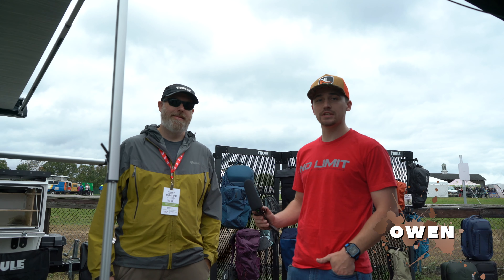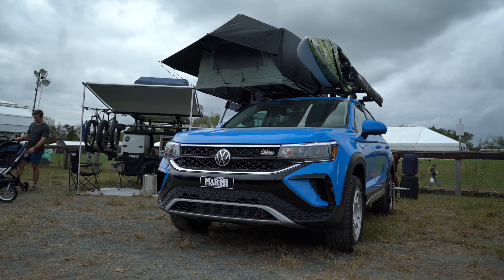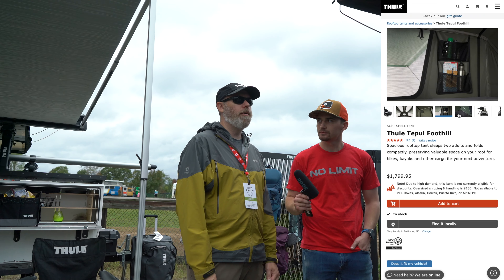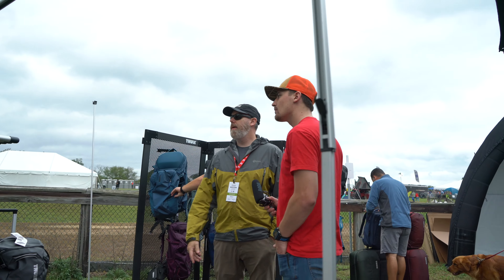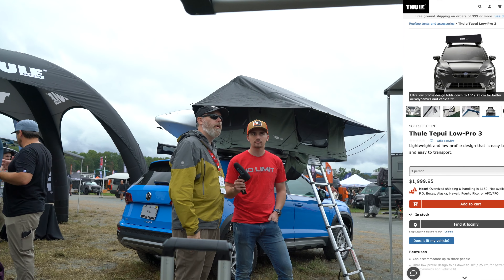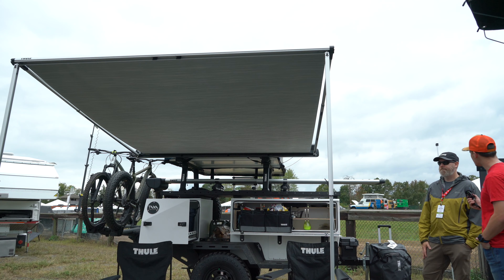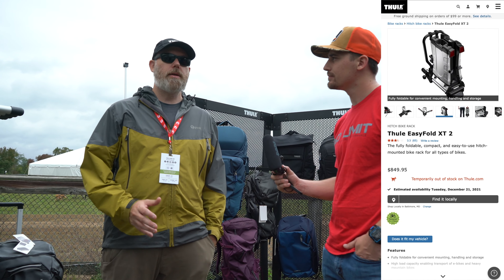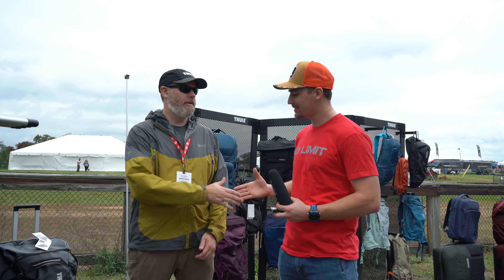Overland Expo East 2021 Vendor Spotlights: Thule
This year we head to Arrington, Virginia were the annual Overland Expo event is taking place. We check in with some of our partnered vendors to see what hot and upcoming.